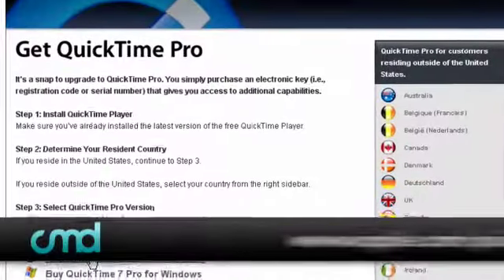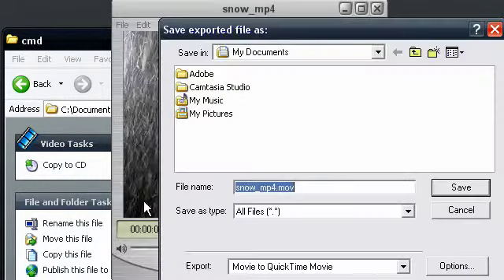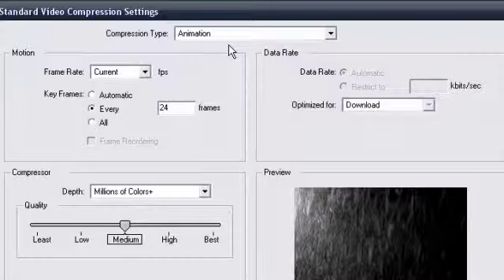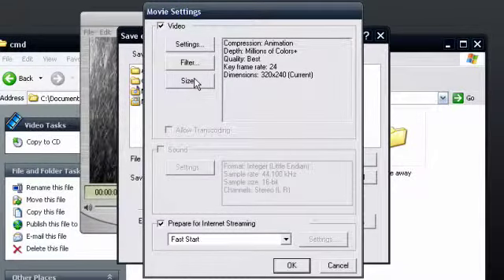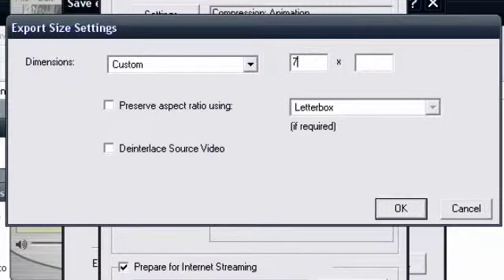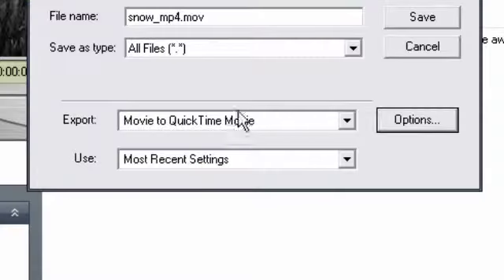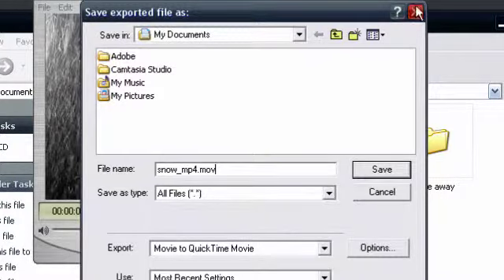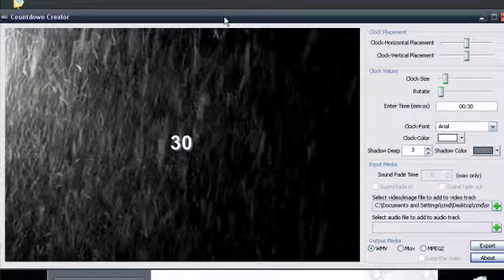CMD 1.5: CMD Mini - Resize your Video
We learn how to resize video from the web so that it will work with "The Countdown Creator". Also the the premier of our freebie segment where I give you a free countdown! You can find more information and the show notes at churchmediadesign.tv